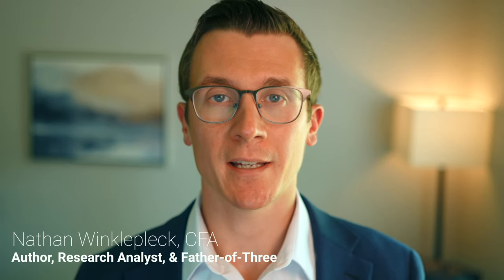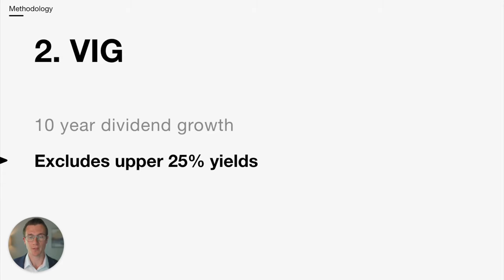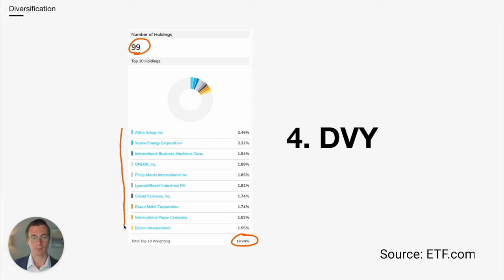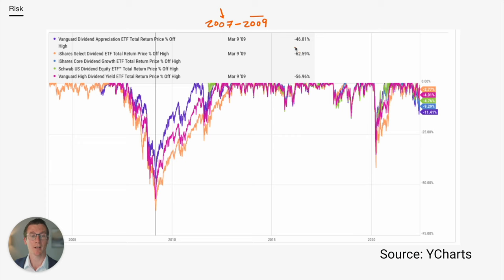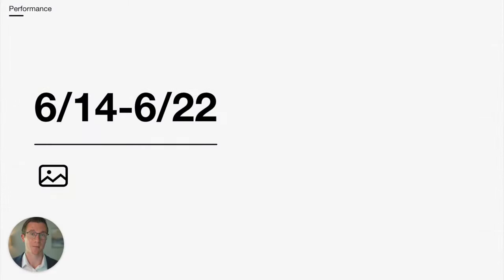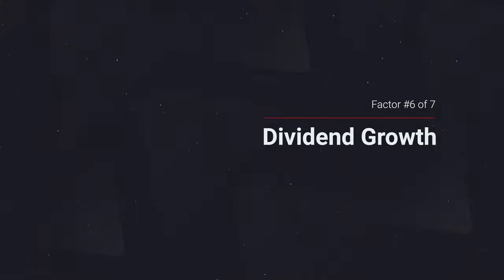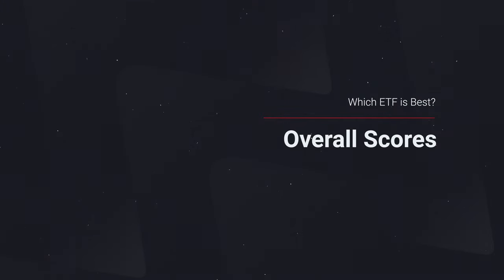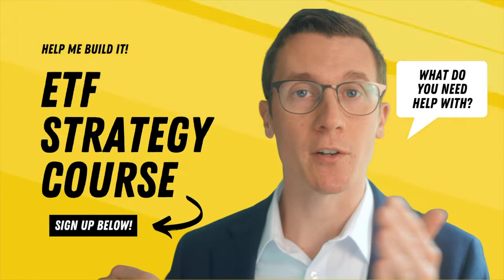Best Dividend ETF [2006-2022]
🤓 E-COURSE: VALUE STOCKS LIKE WARREN BUFFETT (& OTHER INVESTMENT LEGENDS)

📚 MY BOOK: DIVIDEND GROWTH MACHINE

0:00 Intro
0:25 The 7 Factors
0:51 Methodology
4:33 Diversification
6:52 Expenses
11:09 Performance
13:23 Dividend Growth
15:45 Yield
17:01 Overall Scores
19:27 More ETF content...